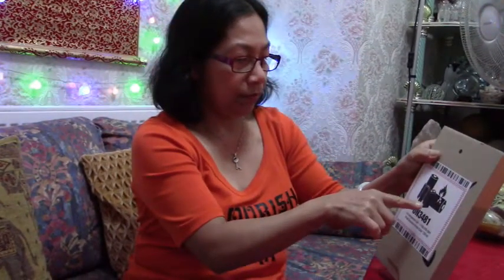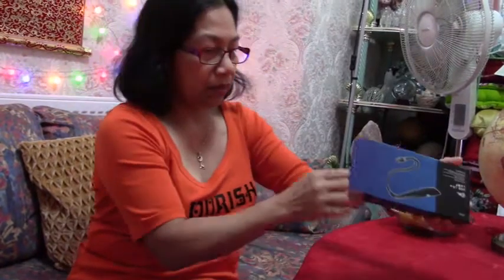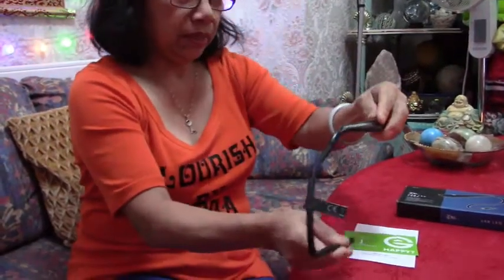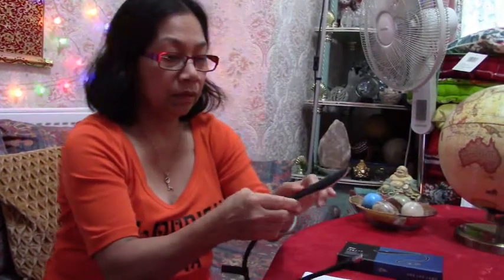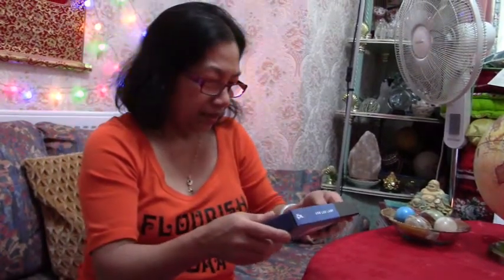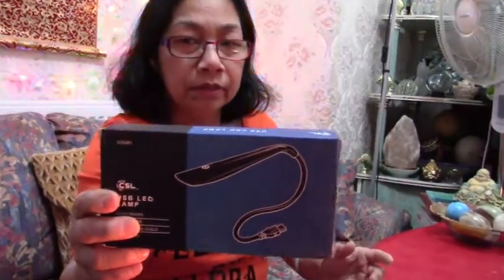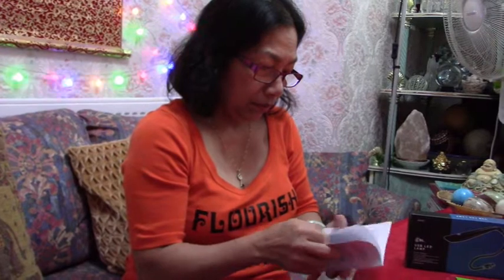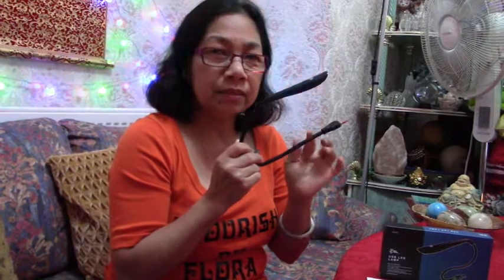Gooseneck Lamp, USB LED Light | Laptop Keyboard Reading Light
Unboxing Gooseneck Lamp, USB LED Light. Laptop keyboard reading light. Flexible Gooseneck USB light for Laptop keyboard.